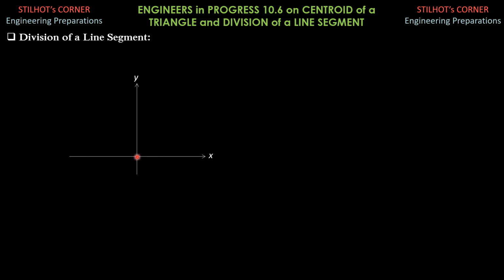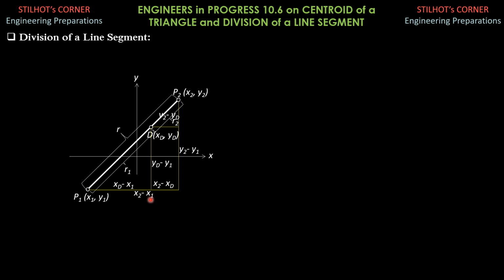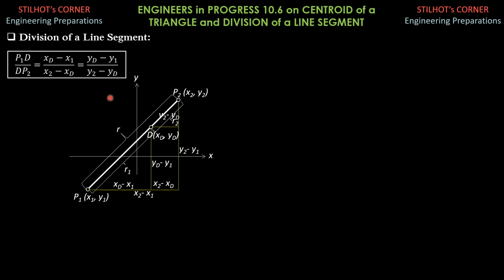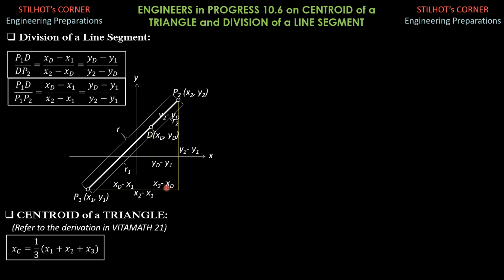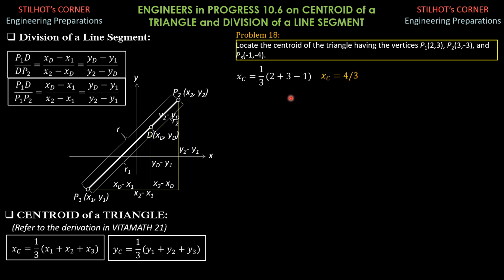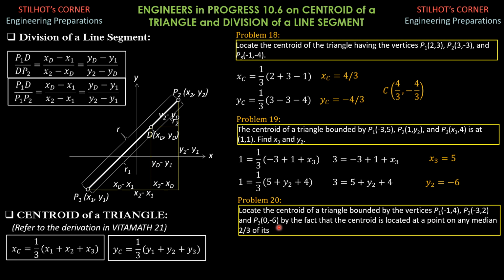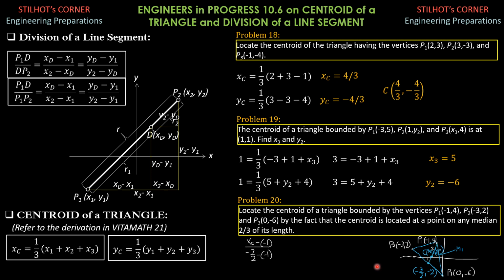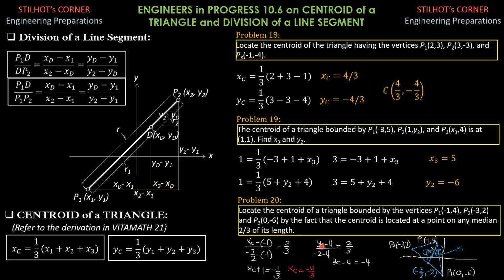DIVISION of a LINE SEGMENT, ENGINEERS in PROGRESS 10.6